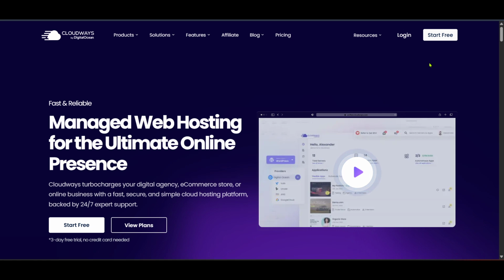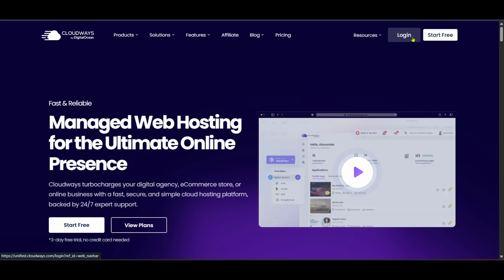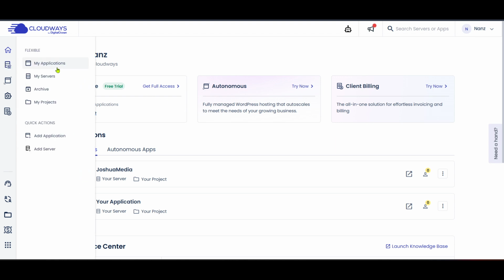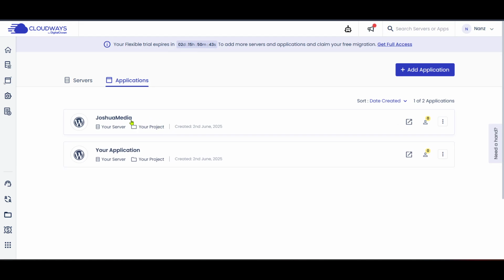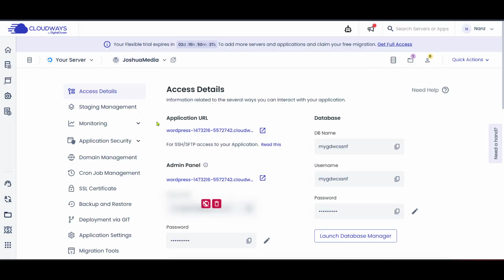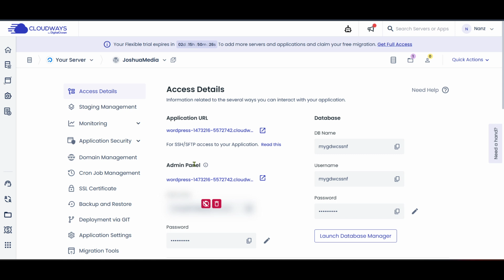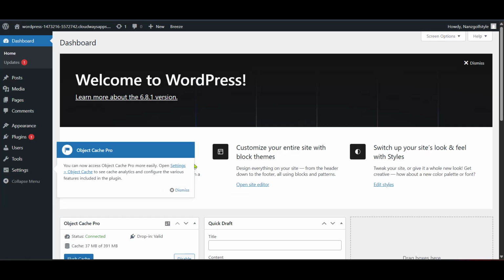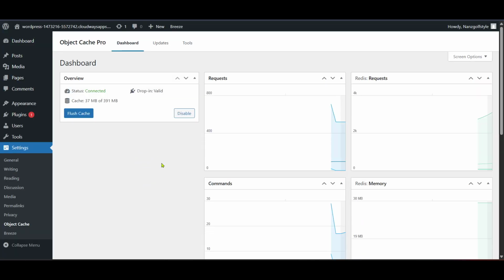How To Enable Object Cache Pro In Cloudways (Full 2025 Guide)